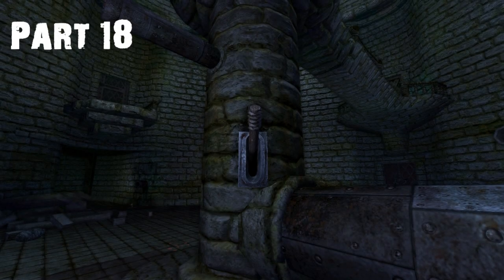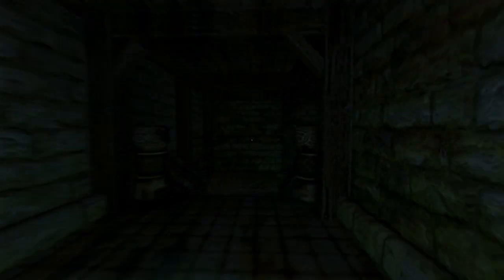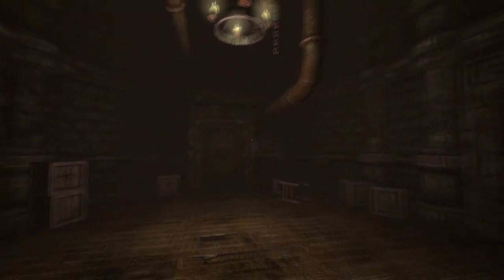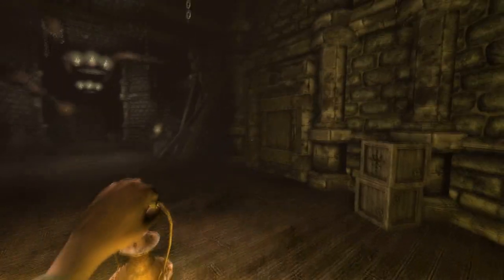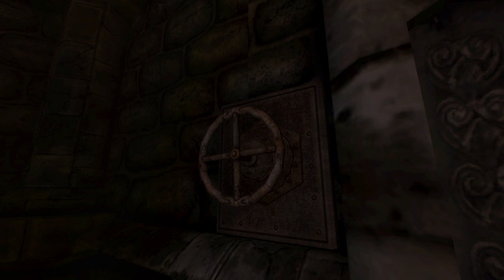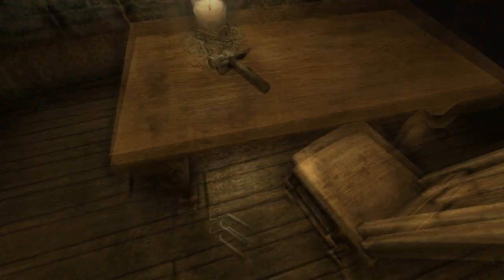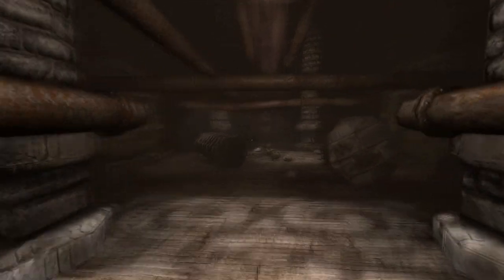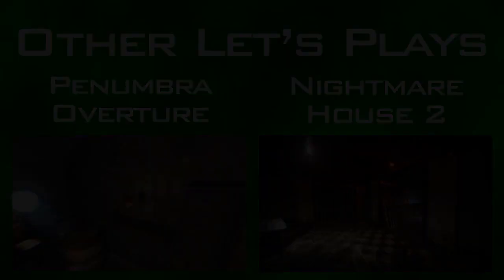Let's Play : Amnesia The Dark Descent - Part 18 - Oily Lubrication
It's nice to have a break and understand what's going on.

Welcome to my Let's Play series on Amnesia The Dark Descent.

Song In Outro: Gerudo Valley Dubstep Remix - Ephixa